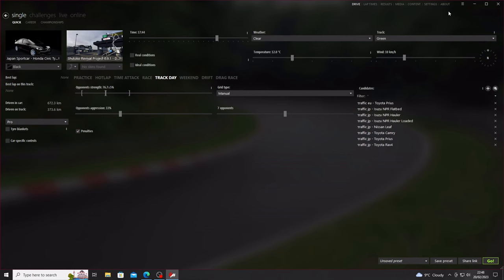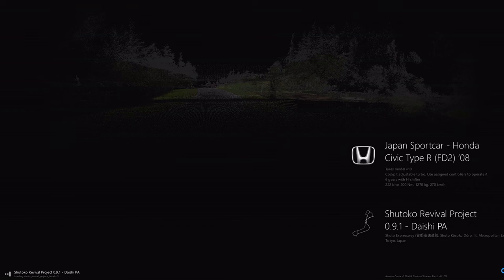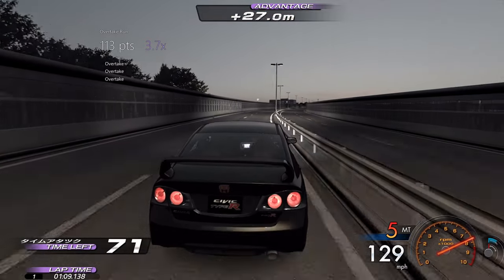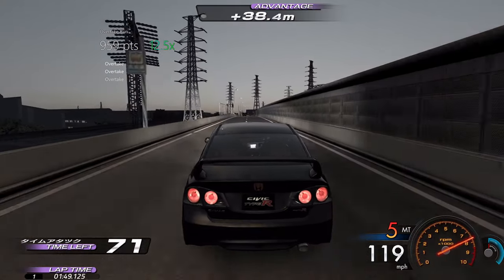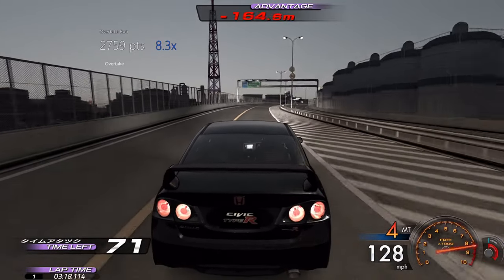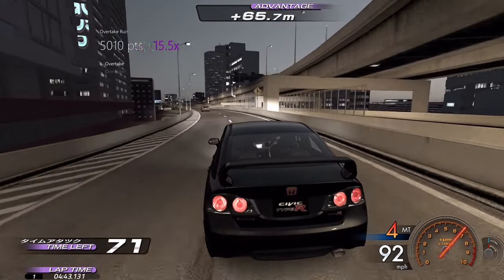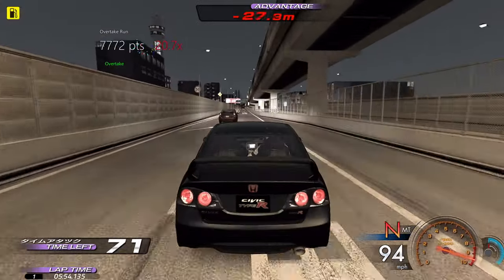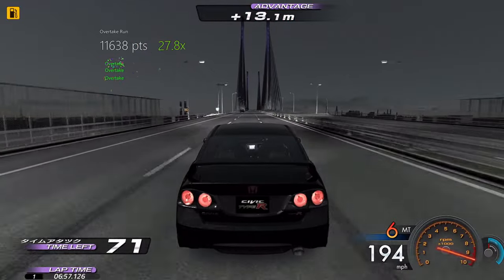HOW TO PLAY NO HESI IN SINGLE PLAYER IN 30 SECONDS - TUTORIAL - ASSETTO CORSA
HEY GUYS AND WELCOME BACK TO THE CHANNEL SO TODAY WE ARE BACK WITH SOME MORE ASSETTO CORSA

AND HOW TO PLAY THE NO HESI GAME MODE IN SINGLE PLAYER IN 30 SECONDS YES ITS AS EASY AS THAT TO SET UP

ABD THIS WILL WORK ON ANY MOD TRACK THAT YOU HAVE INSTALLED AND SET UP WITH TRAFFIC SO YOU CAN PLAY THE NO HESI GAME MODE

OF CUTTING UP TRAFFIC AND GAINING A SCORE FOR OVERTAKING
JUST LIKE THE NO HESI SERVERS BUT WITH OUT ALL THE LAG AND OTHER BAD DRIVERS.

AT THE MOMENT I STILL NEED TO SET UP MY DENSE 3 LANE TRAFFIC BUT THIS VIDEO IS TO SHOW YOU GUYS HOW TO GET THE NO HESI GAME MODE IN SINGLE PLAYER ON ASSETTO CORSA ON ANY MAP WITH TRAFFIC THAT YOU WANT TO PLAY ON

PC SPECS,

.AMD Ryzen 3 3200G with Radeon Vega Graphics
3.6 GHz - boosted - 4.00 GHz.

.16.0 GB RAM - CORSAIR VENGENCE.

.XFX RADEON RX 570 8GB XXX EDITION.

.GIGABYTE MOTHER BOARD.

SIM RIG SETUP

LOGITECH G920
H-SHIFTER

PEDDLES

shiftclub gaming official discord link head on over yo!

for loads of cool stuff coming soon so show us some support over there